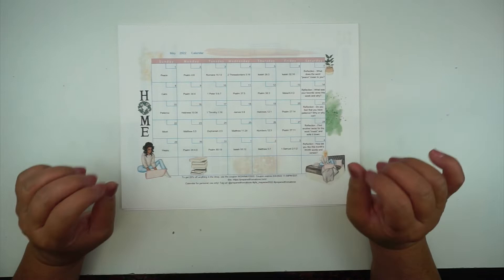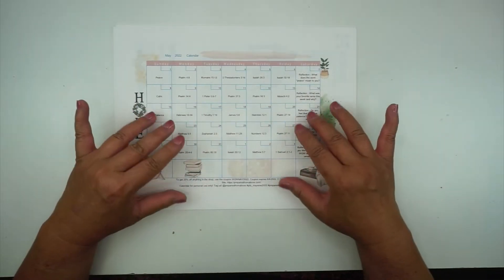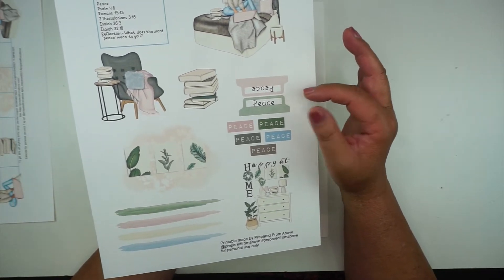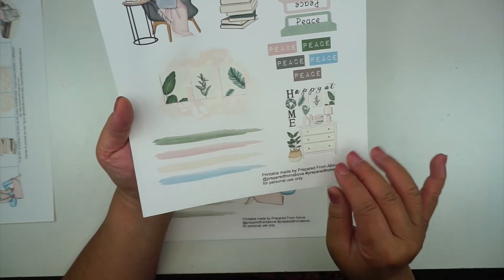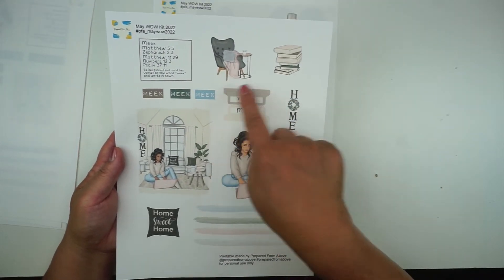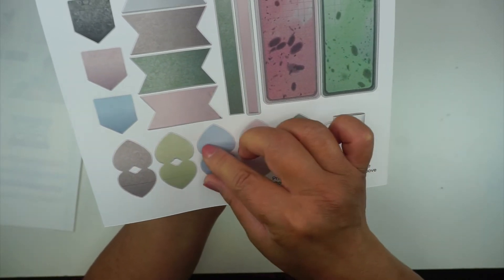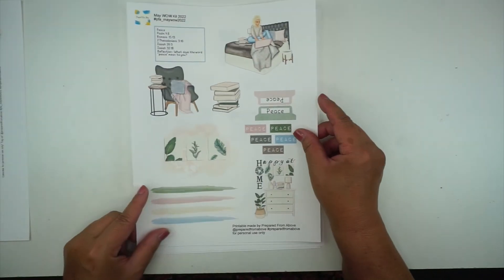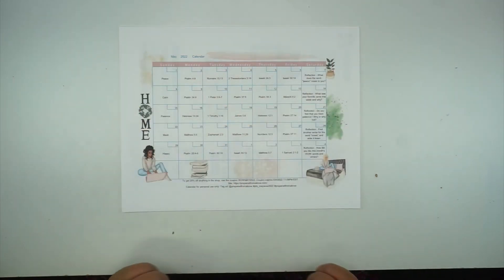May WOW Kit - 2022 (Word of the Week) || Kit Overview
Today I'm doing a quick overview of the May WOW Kit (Word of the Week) by Prepared from Above.

++Original music by Jason Perez++